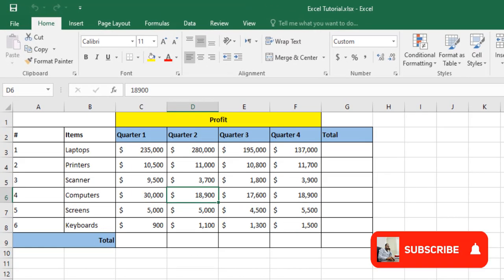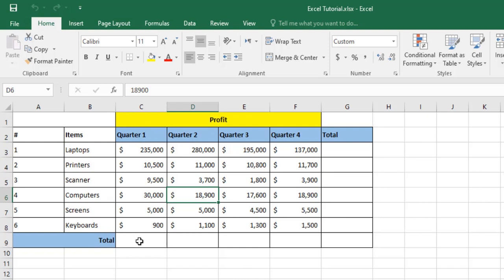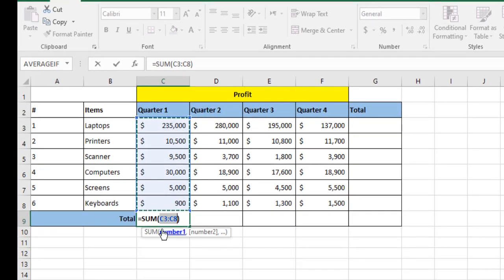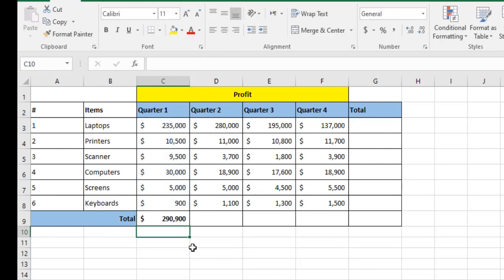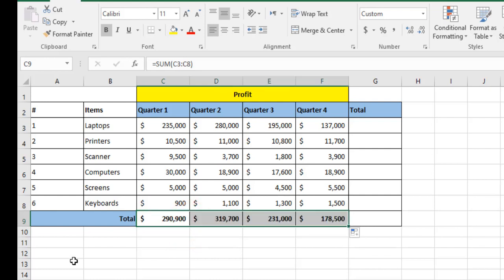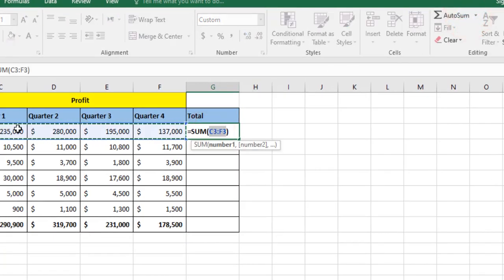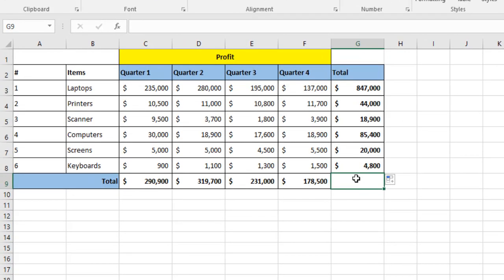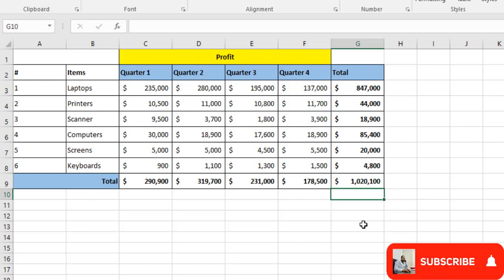How to use Sum function in Excel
This is an Excel video tutorial on how to sum values in rows and columns.